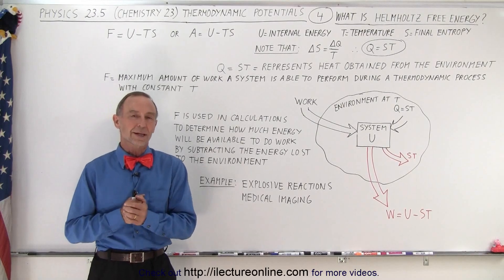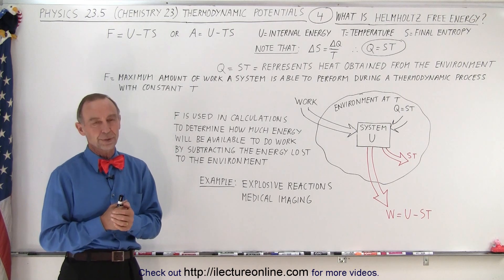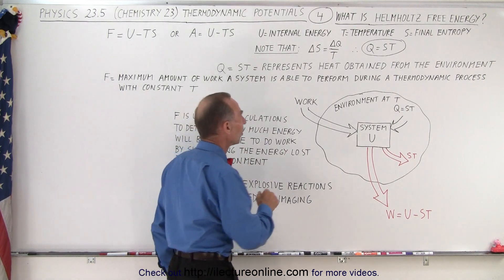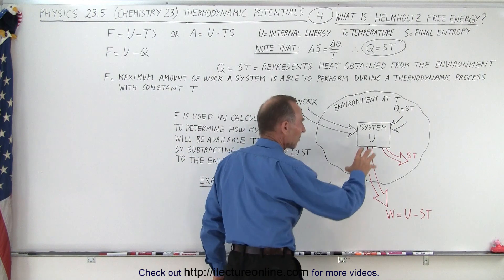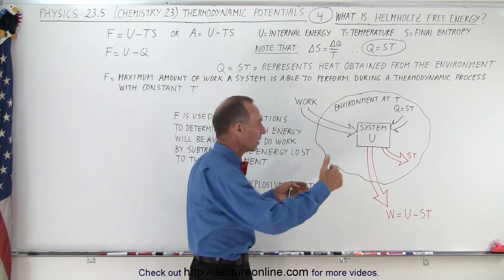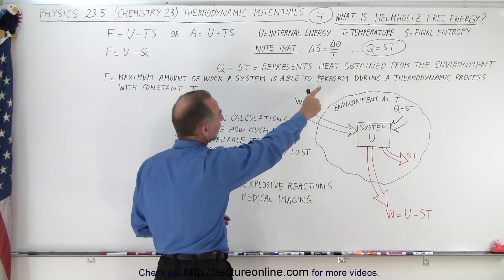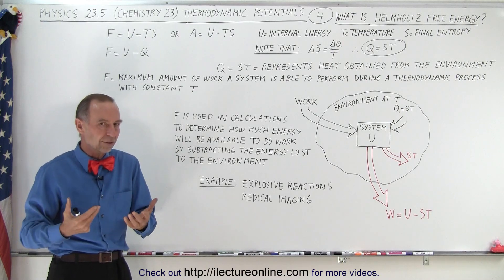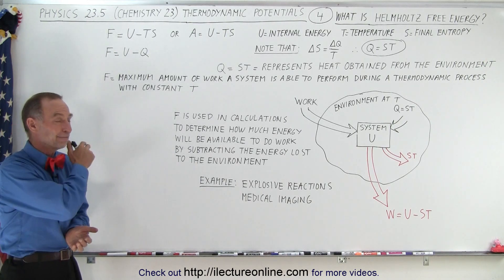Physics 23.5 (Chemistry) Thermodynamic Potentials (4 of TBD) What is Helmholtz Free Energy?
We will learn about the 3rd of the 4 thermodynamic potentials: the Helmholtz free energy is
     F=U-TS or A=U-TS.

Title:  Physics 23.5 (Chemistry) Thermodynamic Potentials (3 of TBD) What is Enthalpy?

Title:  Physics 23.5 (Chemistry) Thermodynamic Potentials (5 of TBD) What is Gibbs Free Energy?